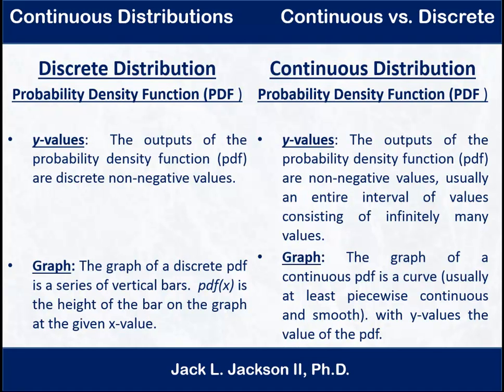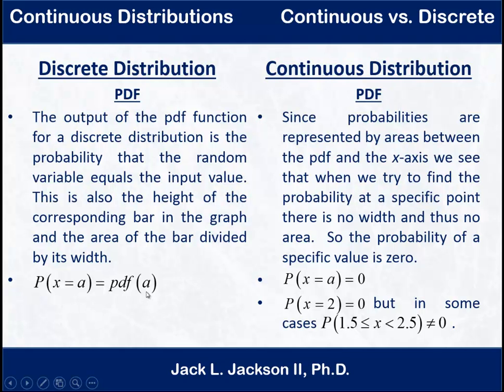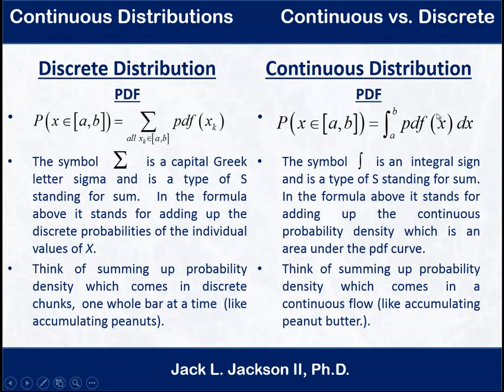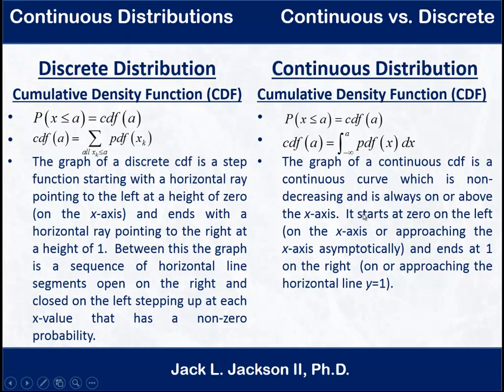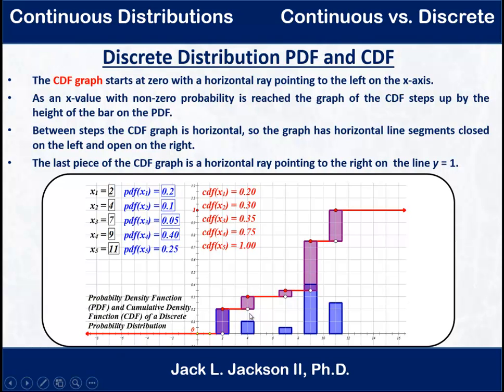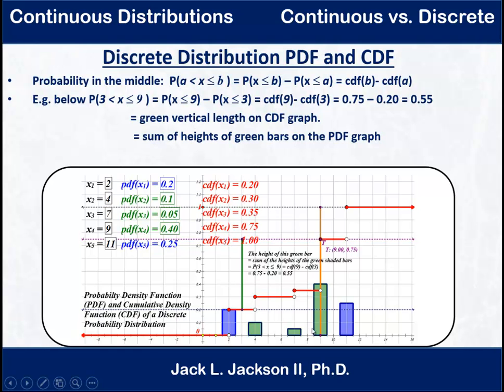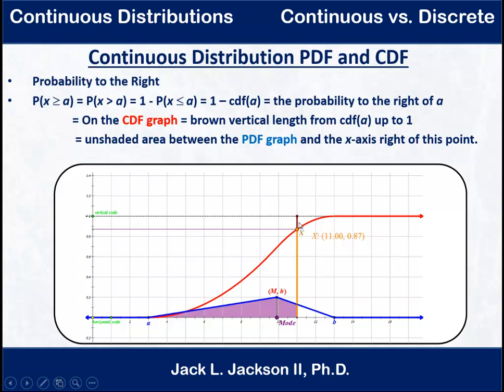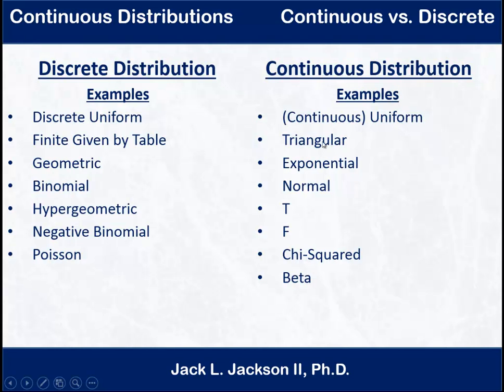Statistics 3.1 Continuous vs. Discrete Distributions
We investigate the similarities and differences in discrete and continuous probability distributions.  We examine the characteristics of the probability density function (PDF) and cumulative density function (CDF) in both cases and connect them to computing probabilities of several types.